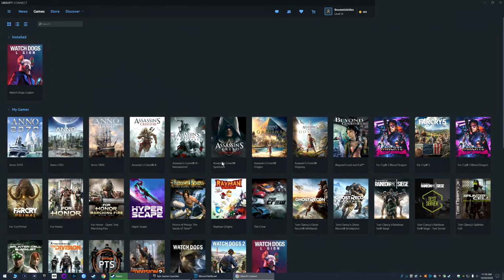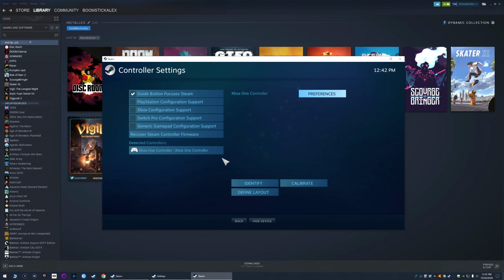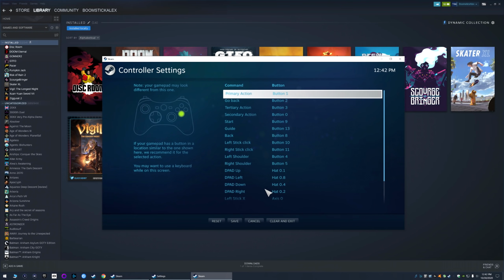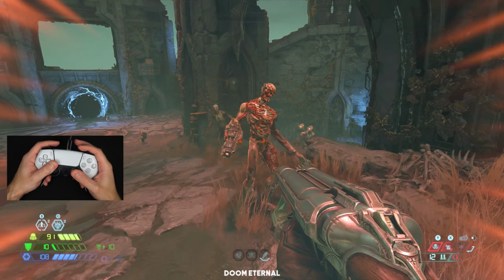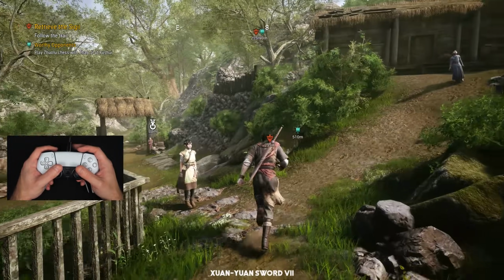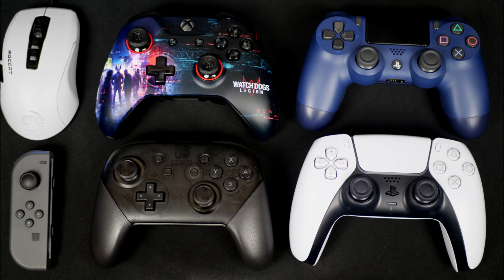How Good is the PS5 DUALSENSE for PC GAMING?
Impressions, “review”, and setup guide for the PLAYSTATION 5 DUALSENSE controller on PC.
If you play the majority of your games through Steam, this is a great controller! However...
ENJOY MY GAME-MECHANICS FOCUS? THIS HELPS

00:00 Intro
01:11 DualSense PC Setup
02:12 “Review” of the DualSense
04:42 Outro